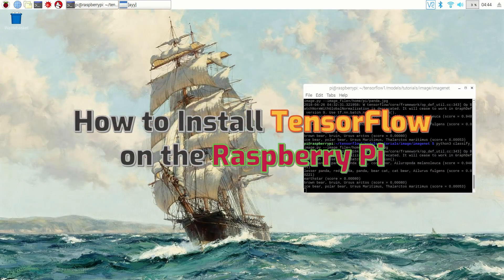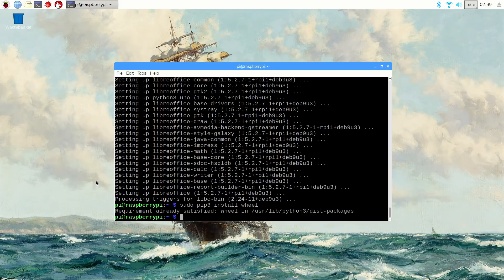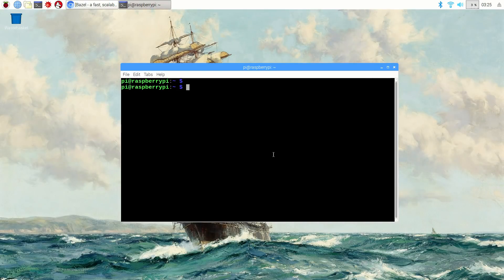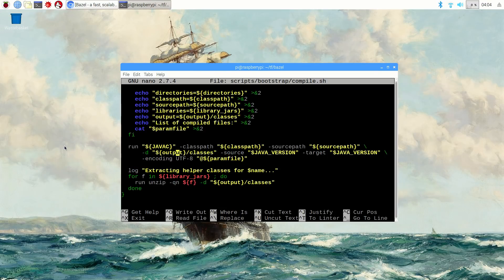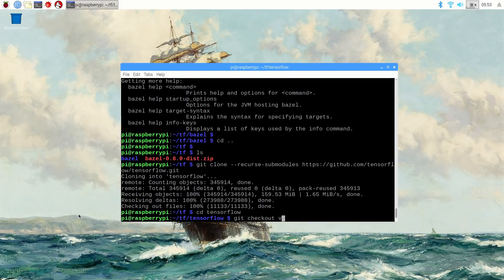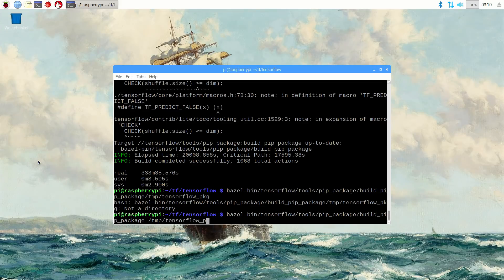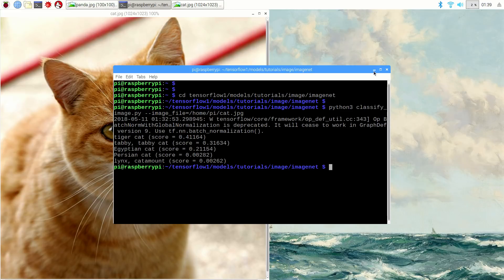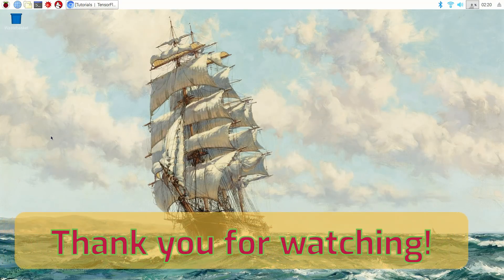How to Install TensorFlow from Source on the Raspberry Pi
Update: Installing the latest version of TensorFlow on the Pi is now as simple as issuing these commands in the terminal:
"sudo apt-get install libatlas-base-dev"
"pip3 install tensorflow"

But this video still shows you how to build TensorFlow from source if you want to do it the hard way! It also gives some good experience on working with compiler tools.

If you have questions, I usually respond more quickly on Twitter, so send me a tweet @EdjeElectronics !

I did this video using a Raspberry Pi 3 Model B running Raspbian Stretch. I also successfully built and installed TensorFlow on a Pi 3 Model B+. I believe it will also work on a Pi 2, but I haven't tried.

The sequel to this video instructs you on how to use TensorFlow's Object Detection API on the Raspberry Pi, which takes some extra setup

Command to initiate TensorFlow build
bazel build -c opt --copt="-mfpu=neon-vfpv4" --copt="-ftree-vectorize" --copt="-fomit-frame-pointer" --local_resources 1024,1.0,1.0 --verbose_failures tensorflow/tools/pip_package:build_pip_package

Link to steps in video
1:26 Step 1. Update Raspberry Pi & install packages
3:15 Step 2. Set up flash drive swap space
4:45 Step 3. Compile and install Bazel
8:40 Step 4. Compile and install TensorFlow
13:31 Step 5. Test out TensorFlow!